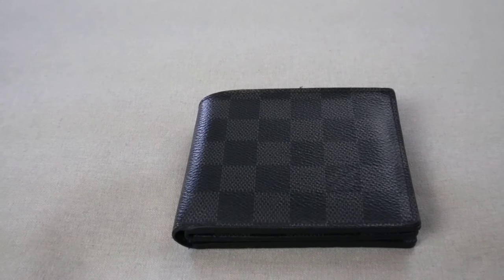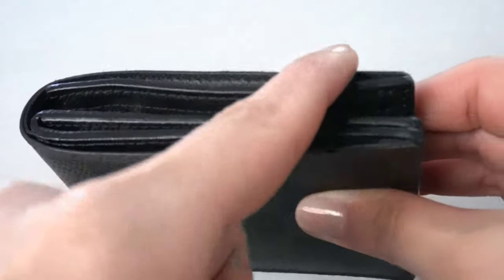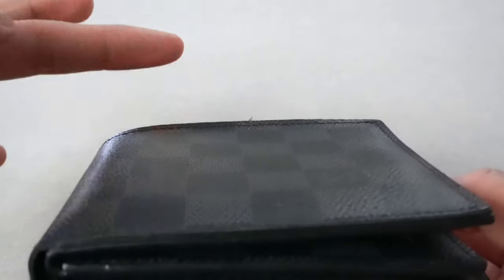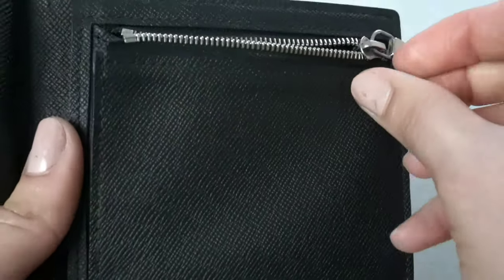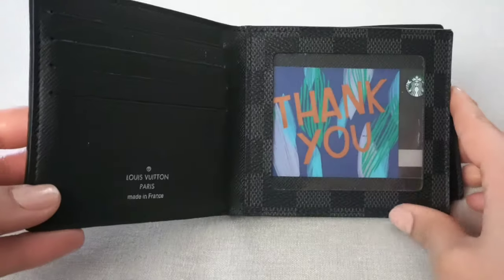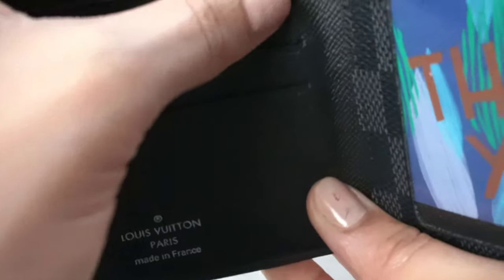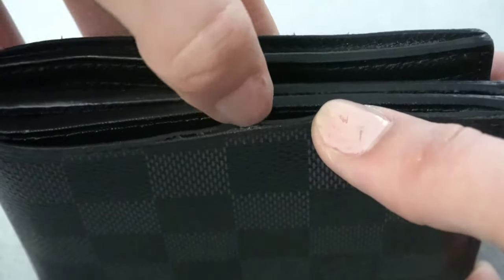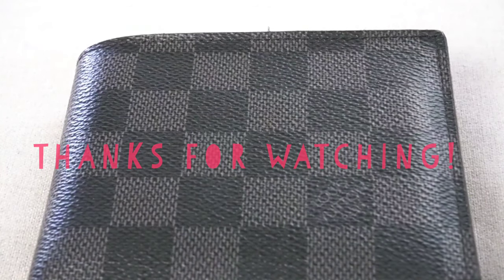Louis Vuitton Amerigo Wallet Update Review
This is what the wallet looks like 2 years later. I also give an example on how the id slot looks like with one in. I hope this video helps! Byee!